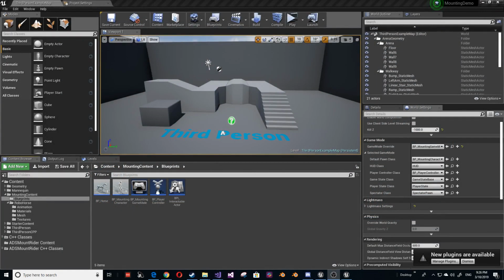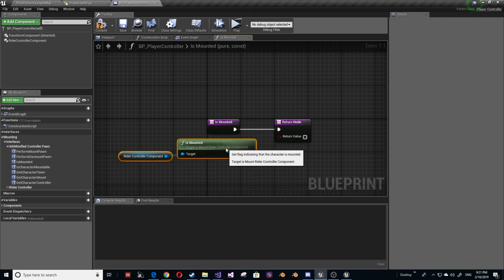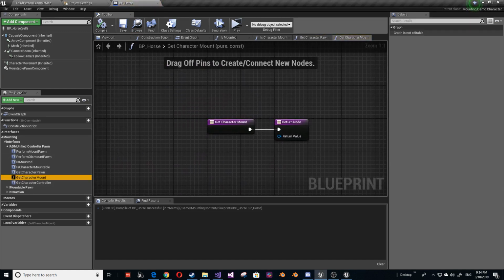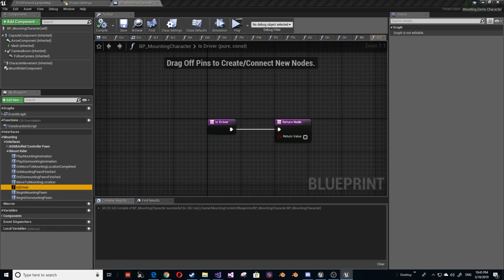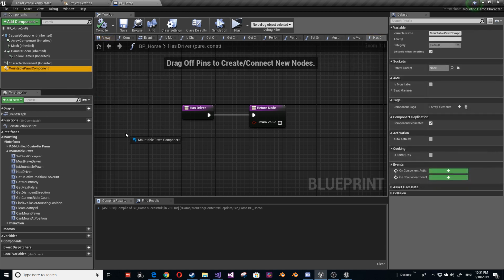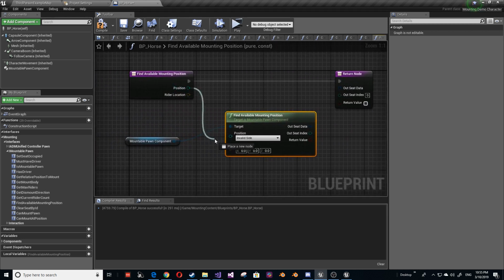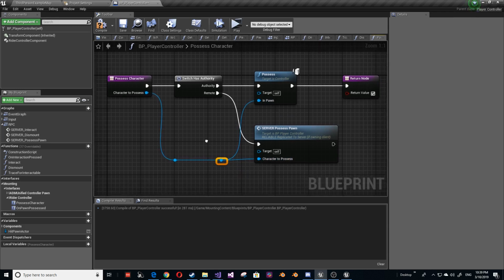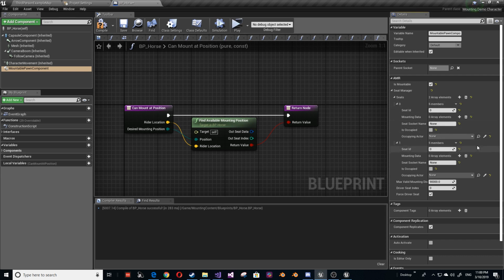Pro Mounting Plugin v1.2 Part 2 - Implement Interfaces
In Part 2 the Pro Mounting Pluing Tutorial I show how the Components and the Interfaces work together for easy setup.  This tutorial is for Plugin version 1.2 for Unreal Engine 4.22.  There are three Components to and Four Interfaces used to perform the mounting and dismounting of vehicles and animals.  The components provide base implementation for all functions but the Interfaces allow for customization of the logic.  The final part of the video goes over how to setup the Seats once the components have been added.

You can follow along with your own project or grab the startup project to follow along more directly.